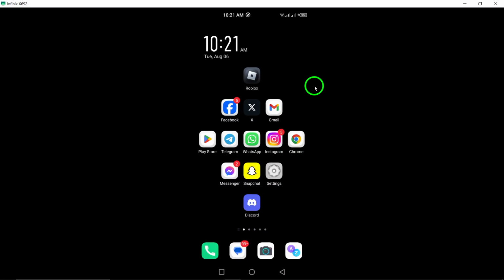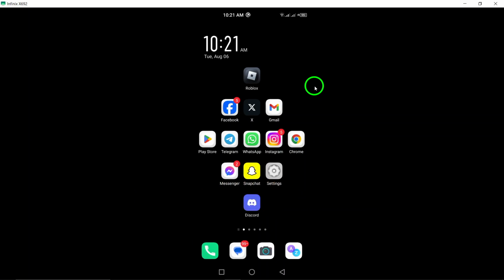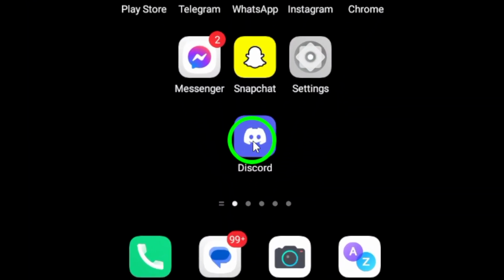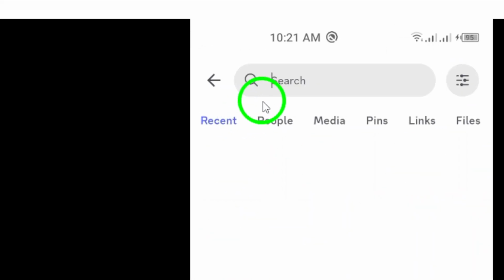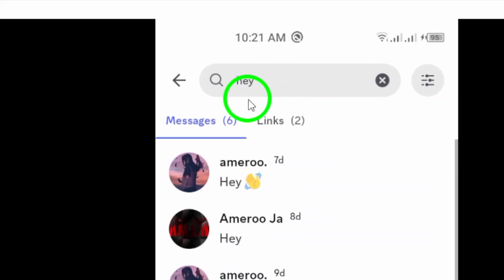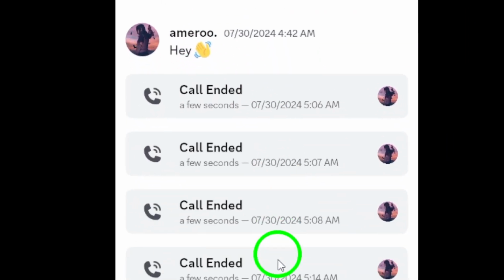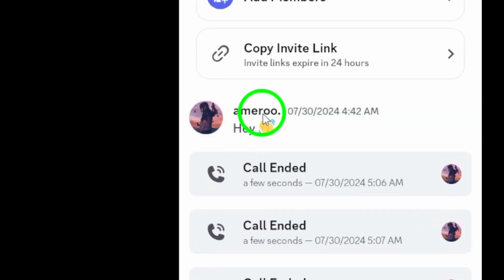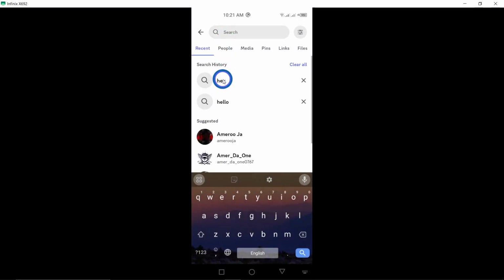How to Search in Discord Conversation (Updated)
Learn how to search in Discord conversations with this updated tutorial. Follow these simple steps to quickly find the message you're looking for:

1. Open Discord app on your android device.
2. Tap the magnifying glass icon at the top of the screen.
3. Enter the message you want to search for.
4. Tap on a result to open the conversation with the search.
5. Tap "Jump to Message" at bottom.